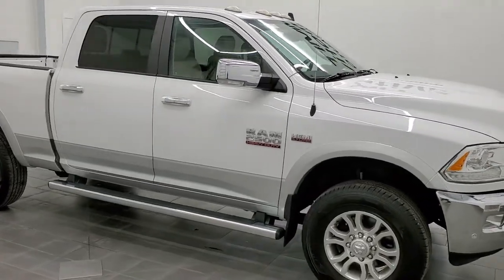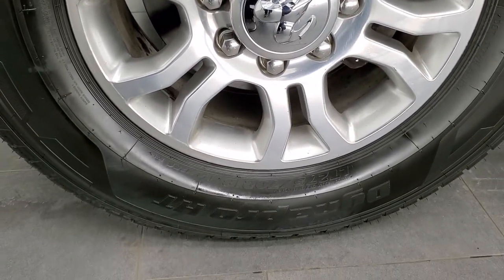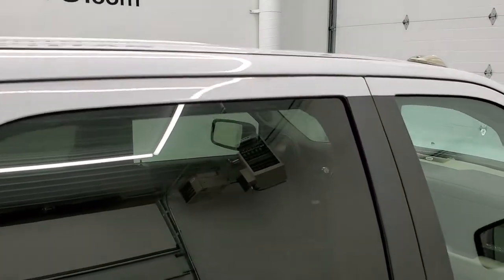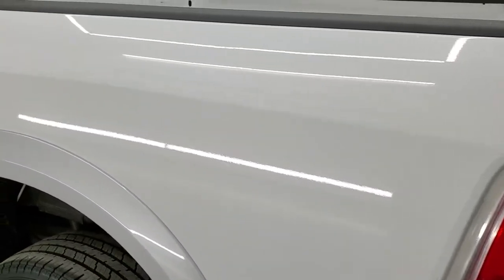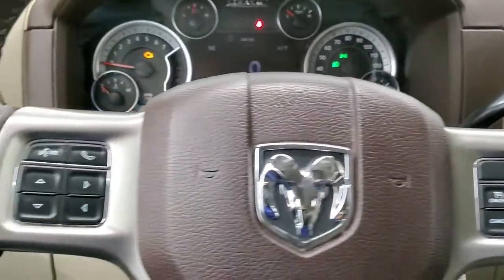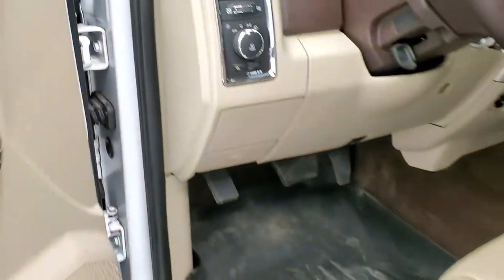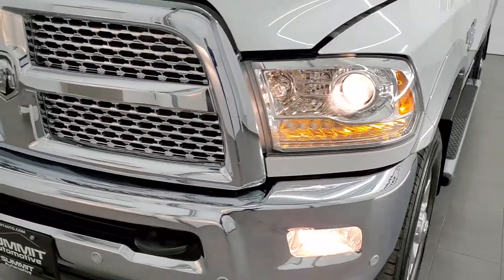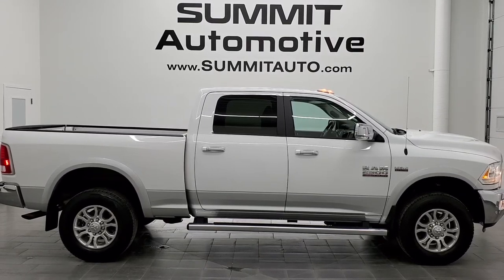2016 RAM 2500 LARAMIE HEMI WALKAROUND OVERVIEW REVIEW 12700Z SOLD!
This 2016 RAM 2500 CREW SHORT LARAMIE WITH THE 5.7L V8 HEMI IN BRIGHT WHITE OVER BRIGHT SILVER METALLIC FOR SALE IN FOND DU LAC OSHKOSH WISCONSIN 54935 is the vehicle we did walk around review of today.

Thank you for checking out this video of this 2016 RAM 2500 CREW SHORT LARAMIE WITH THE 5.7L V8 HEMI IN BRIGHT WHITE OVER BRIGHT SILVER METALLIC FOR SALE IN FOND DU LAC OSHKOSH WISCONSIN 54935

STOCK: 12700Z
PRICE: $44,999
MILES: 59,851
MAKE: RAM
MODEL: 2500
VIN: 3C6TR5FT6GG100313
LOCATION: FOND DU LAC OSHKOSH WISCONSIN, 54937 TRUCKS ON 41

CLEAN TITLE HISTORY! CLEAN CARFAX! 5.7 Liter OHV V8 Hemi Engine, 383 Horsepower, Full Four Door Crew Cab, Short Box 6 1/2 Foot Shortbox, Laramie Package, 6 Speed Automatic Transmission with Optional Manual Tap Shift, Turn Dial 4x4 Four Wheel Drive 4WD, Reverse Backup Camera Rearview Camera, Non Smoker, Dual Power Air Conditioned Ventilated and Heated Seats, Tan Leather Seats, Bucket Seats, Memory Driver's Seat, 40/20/40 Split Front Bench Seating with Center Seat Hidden Storage Compartment, Full Towing Package with Receiver Trailer Hitch, Wiring and Transmission Cooler Tow Package, Gooseneck Hitch Gooseneck, Factory Brake Controller, Heated Power Fold-in Power Mirrors with Built-in Directional Signals, Electronic Stability Control Traction Control ESC, Painted Alloy Rims Premium Wheels, Four Wheel Disc Brakes, Factory Chromed Stepbars, Bedrail Covers, Clearance Lights, Fog Lights, LED Running Lights, Projector Lamp Headlights, Locking Tailgate, Chrome Trimmed Grill, Chrome Trimmed Mirrors, Fender Flares, AM / FM Radio Tuner, Sirius/XM Satellite Radio Capabilities Sirius / XM, Uconnect 8.4A System 8.4 Inch Touchscreen with AM/FM/BT/Access, Alpine Premium Audio Sound System, U Connect Hands Free Bluetooth Hands-Free Phone System Blue Tooth, Auxiliary MP3 Jack Portable Audio Connection, SD Card Slot, USB Jack Portable Audio Connection, Keyless Entry System, Power Sliding Rear Window, Adjustable Height Seatbelts, Driver and Passenger Front Air Bags, L.A.T.C.H. Child Safety System, Side Curtain Air Bags SRS Safety Restraint System, Heated Steering Wheel Multi-Function Steering Wheel Controls, Homelink System with Three Programmable Buttons for Garage Doors, Lighting Systems & Security Systems, Compass, Outside Temperature Display and Mileage Display, Dual Multi-Zone Climate Control , Weathertech Floormats, Woodgrain Dash And Door Trim, Air Conditioning AC, Cruise Control, Power Locks, Power Windows, Tilt Steering Wheel, Automatic Headlights Autolamp, 115V / 150W Auxiliary Power Outlet, Bright White Clearcoat over Bright Silver two tone paint scheme!

STOCK: 12700Z
PRICE: $44,999
MILES: 59,851
MAKE: RAM
MODEL: 2500
VIN: 3C6TR5FT6GG100313